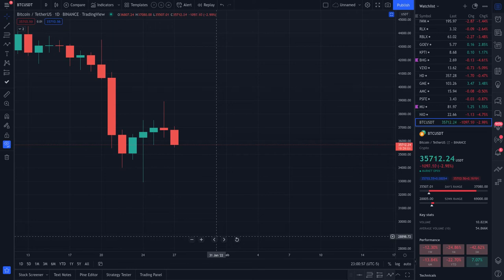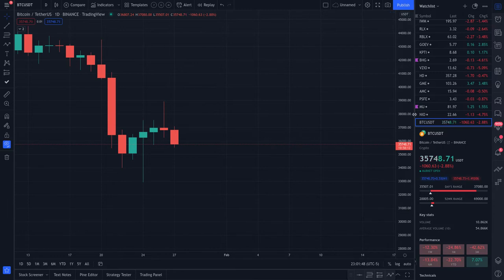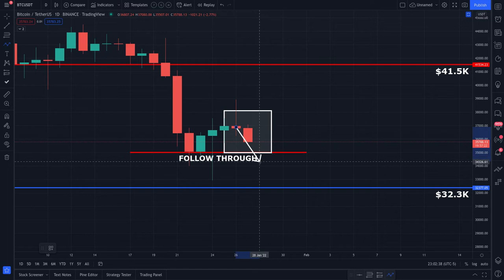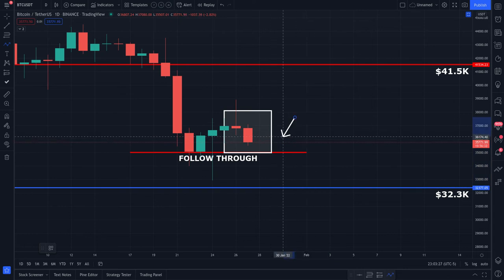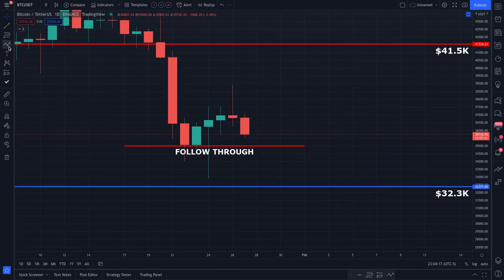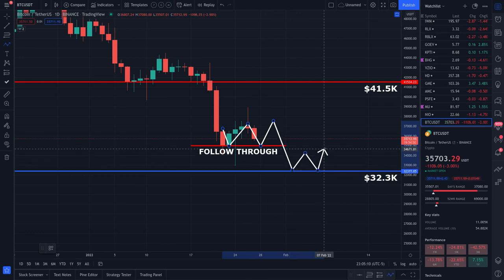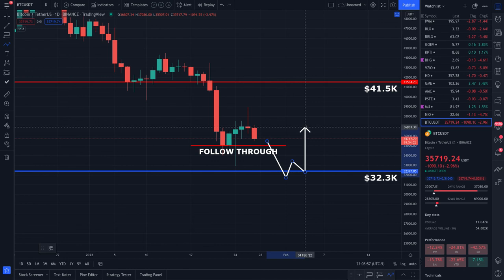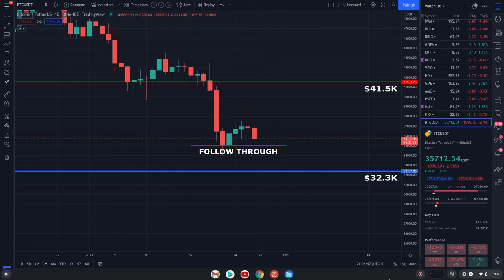THE BITCOIN BUYERS HAVE 48HRS TO HOLD ONE LEVEL!!! | PRICE PREDICTION | TECHNICAL ANALYSIS$ BTCUSD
BTC PRICE TODAY: IN THIS BITCOIN VIDEO I WILL EXPLAIN HOW TO MONITOR CRITICAL LEVELS IN THE CHART OF BTC. LEVELS IT MUST HOLD AND BREAK THROUGH IN ORDER TO CHANGE THE CURRENT/PREVIOUS TREND. BTC IS IN A UNIQUE POSITION TO EVENTUALLY CONTINUE THE TREND "IF" IT'S DESTINE TO REACH HIGHER LEVELS IN THE UPCOMING DAYS/WEEKS/MONTHS AHEAD. BUT PLEASE ADVISED THIS INSTRUMENT IS PERFECTLY CONFINED WITHIN THE CURRENT MACRO TREND. WE MUST WAIT FOR SIGNS OF A TREND REVERSAL IN ORDER TO ANTICIPATE A MOVE IN THE OPPOSITE DIRECTION.

10 Best Side Hustle Ideas: How I Made $600 in One Day | Let's Talk Money! with Joseph Hogue, CFA